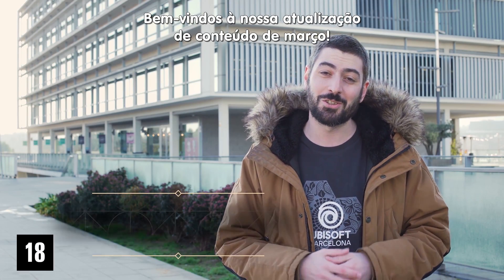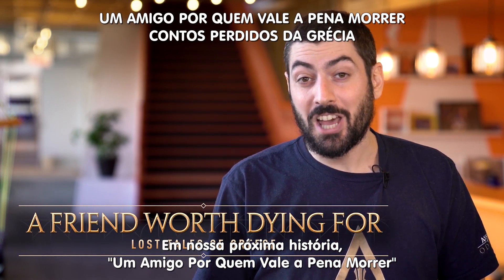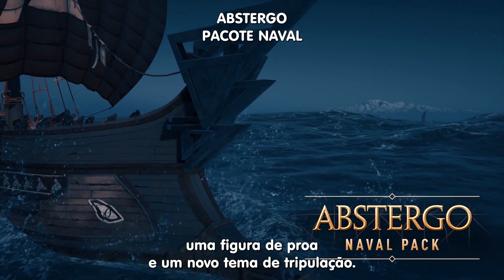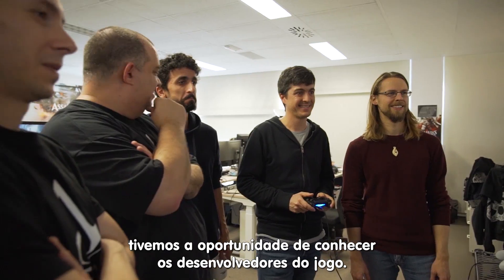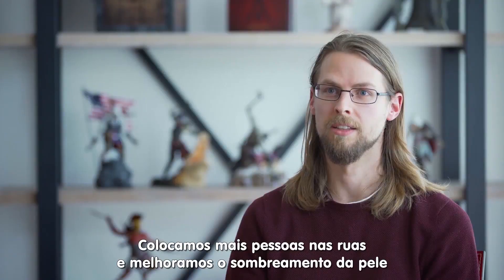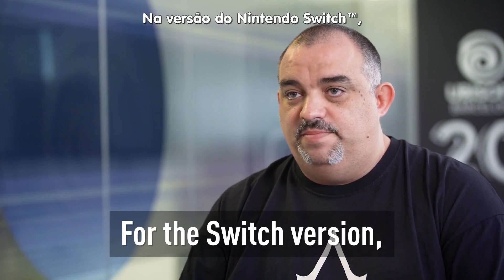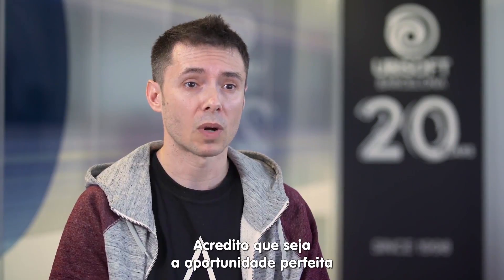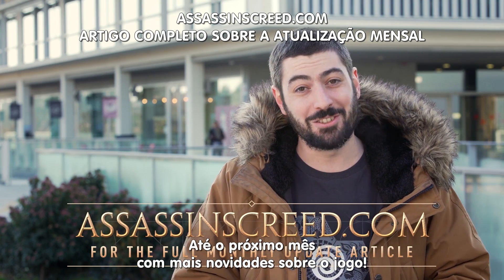Assassin's Creed Odyssey - Atualizações de Março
Bem-vindo ao vídeo de atualização mensal de Assassin's Creed! Descubra o que está chegando neste mês no AssassinsCreedOdyssey.

Já disponível para XONE/PS4/PC

Bem-vindo à nossa nova Série de vídeos de atualização mensal, onde você descobrirá o que está chegando todos os meses no AssassinsCreedOdyssey.

Ubisoft Brasil: Assassin's Creed Odyssey - Atualização de Março